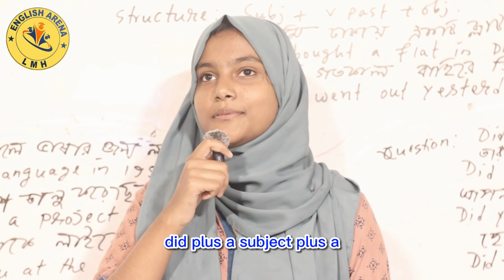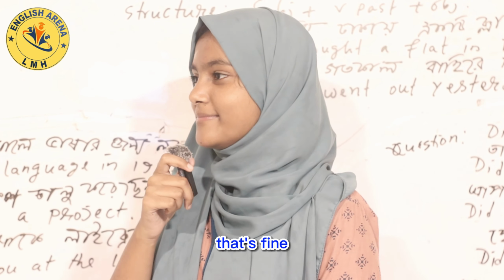Speak English Fluently with Simple Past Tense | Daily Spoken English Practice for Beginners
Are you struggling with speaking English using the simple past tense? In this video, you'll learn how to use simple past tense in real-life conversations with easy examples. Perfect for beginners and spoken English learners in Bangladesh and beyond!

🔹 What you'll learn:

How to use simple past tense in spoken English

Common verbs and sentence structures

Practical dialogues and examples